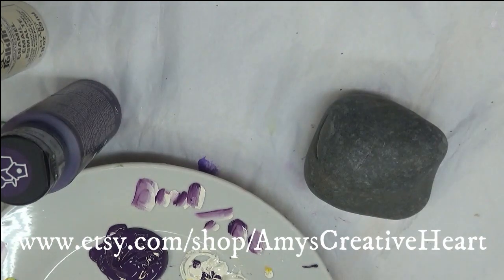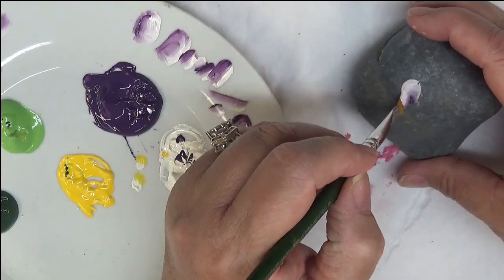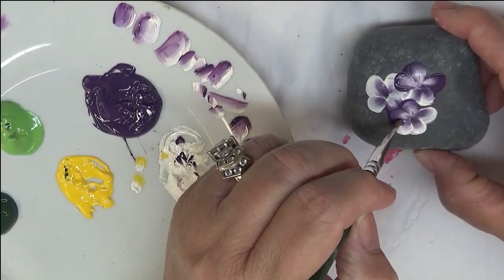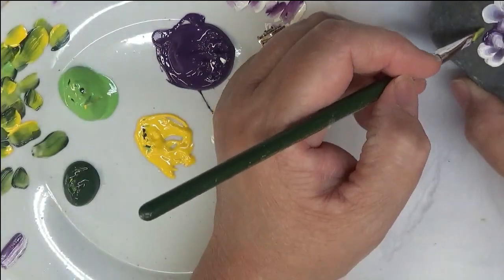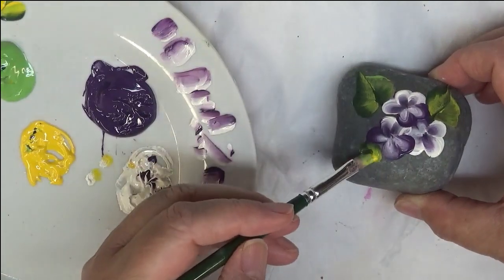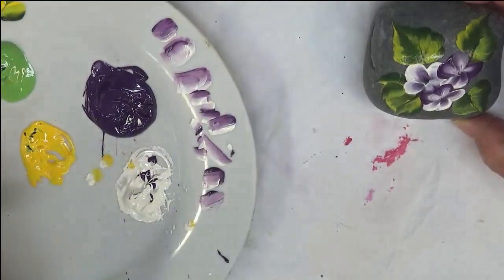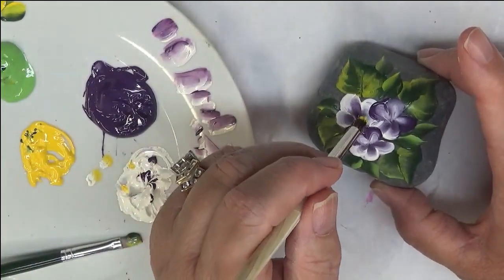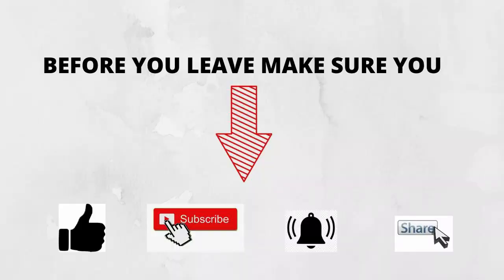ROCK PAINTING EASY IDEAS | Rock Painting Tutorial | Painting Rocks | Aressa1 | 2020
I love providing rock painting easy ideas which are great for beginners. This rock painting tutorial will show you step by step how to paint the lovely design.  Painting rocks is so much fun. Gather your friends, even if you have to do it via Zoom, and paint.  Come paint and create with me!

Moon Yellow
Warm White
Eggplant
Thicket
Fresh Foliage

Amazon

4 Deerfoot Stippler

Amazon

Weber DD8160 9-Piece Donna Dewberry Brush Set, Mini

Amazon

Dotting Tools

Wondershare Filmora9